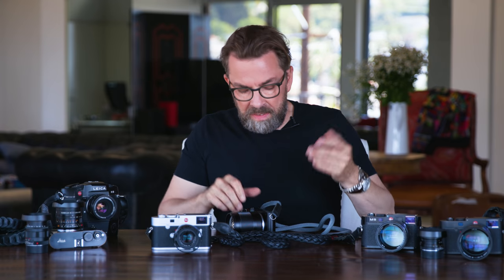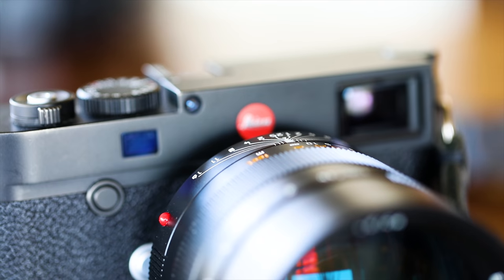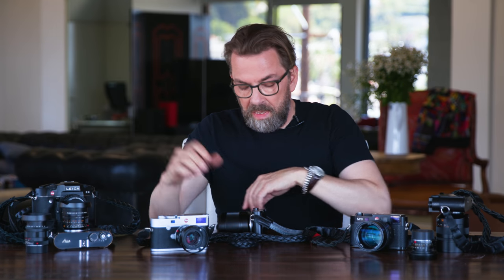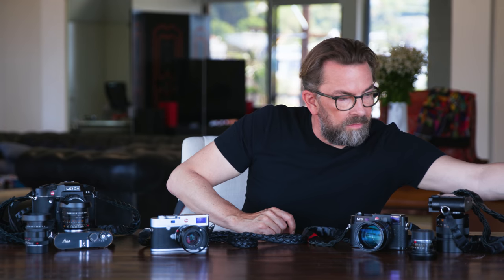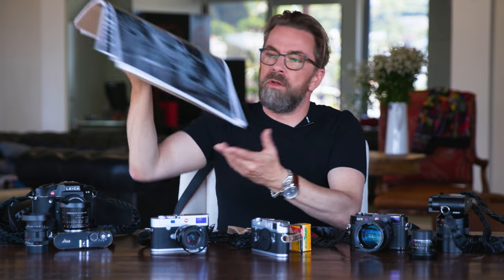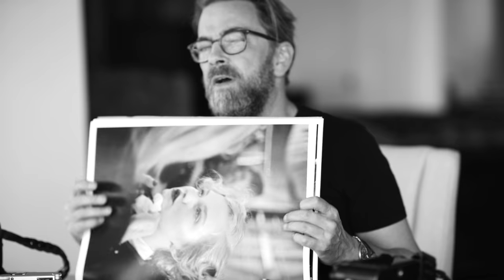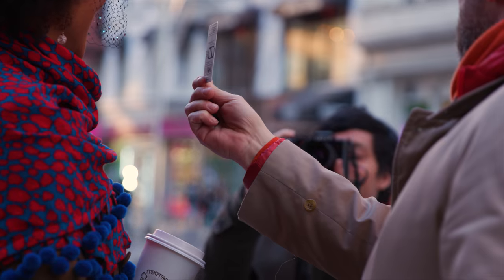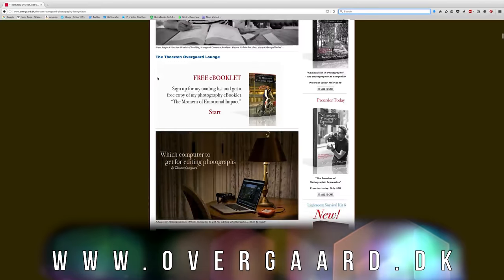New Season of Magic of Light 4K TV on Leica and more by Thorsten von Overgaard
I'm back from the latest round of workshops and photography trips around the world and am ready for another round of user reviews on Leica cameras and lenses, talk about retouching techniques, workflow software, and I'll show you tips and tricks on taking and printing photos ... and so much more. Here's a first look on what's coming in this season of photography television.

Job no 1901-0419